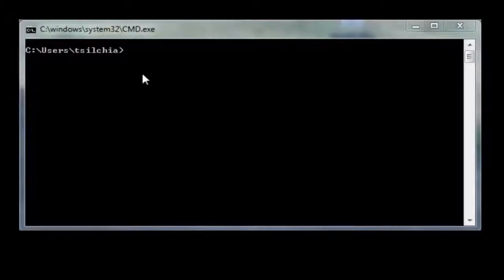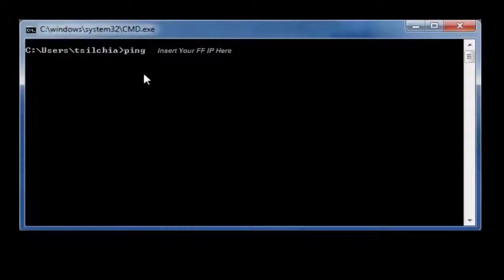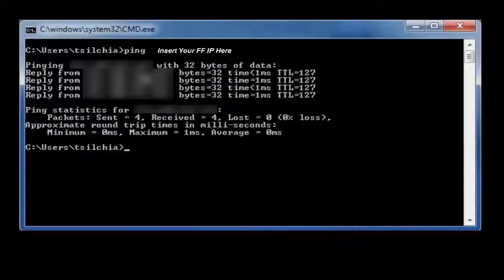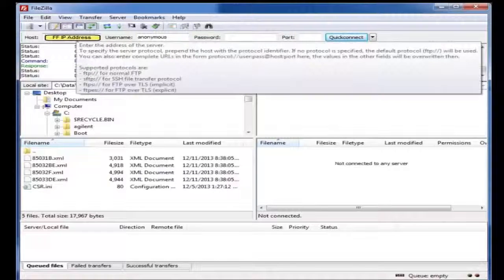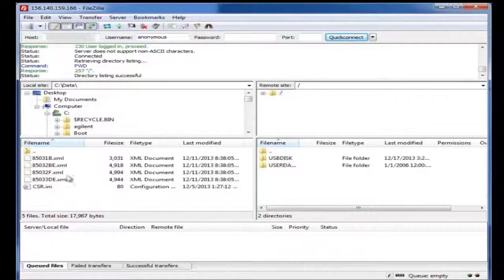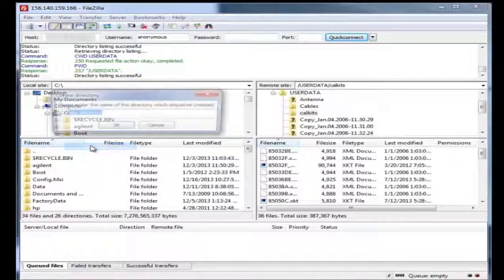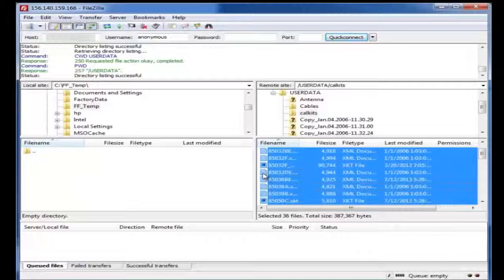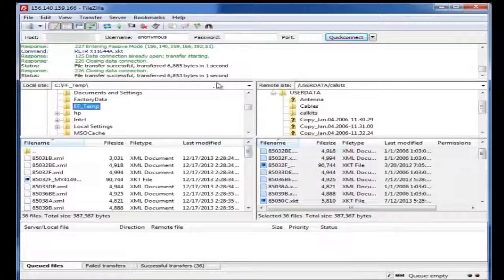How To | Bulk File Transfers | FieldFox Handheld Analyzers | Keysight Technologies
This video explains how to use FTP to transfer files from your Keysight FieldFox to a PC.